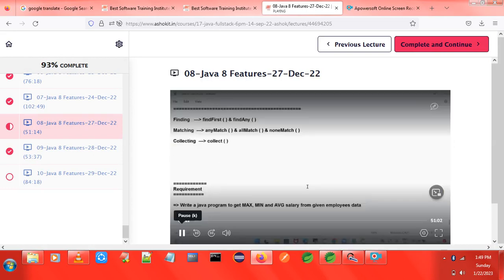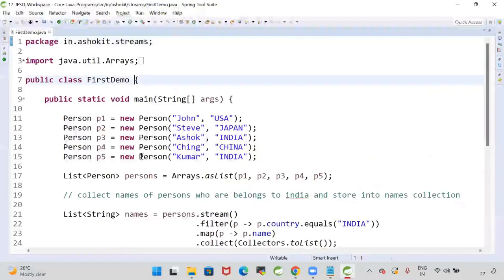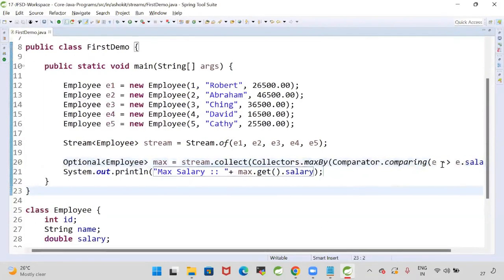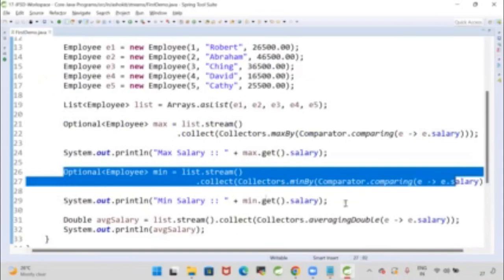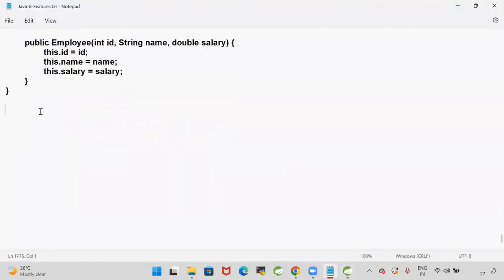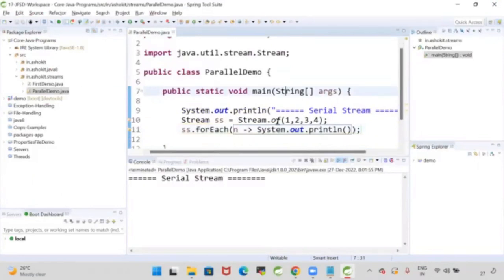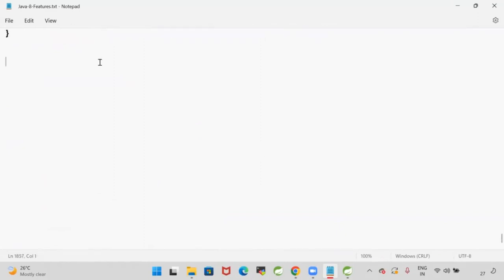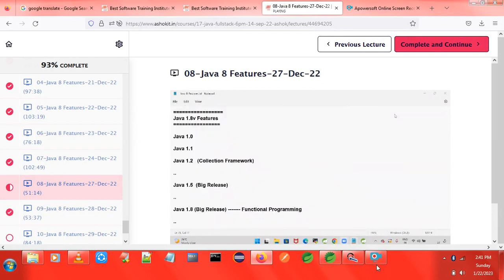09 Java 8 StreamFeatuers